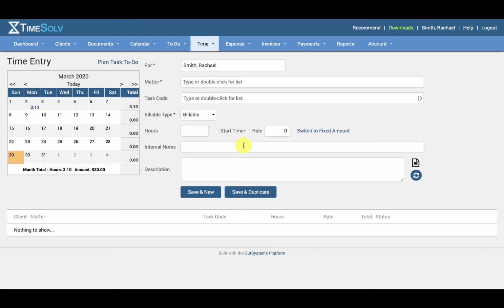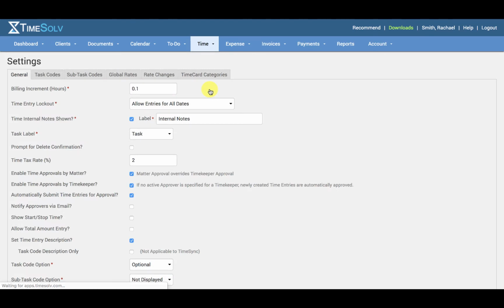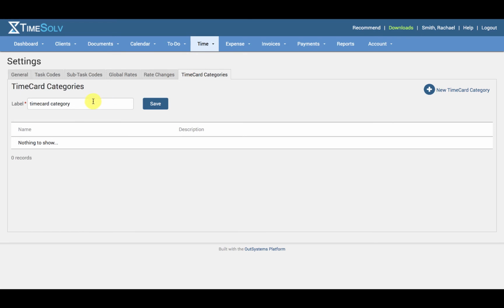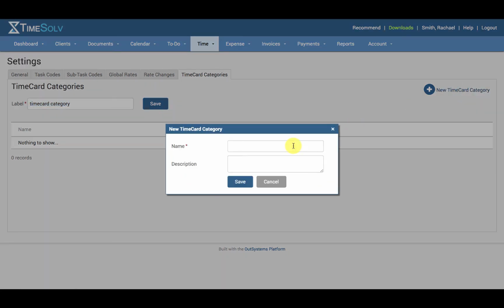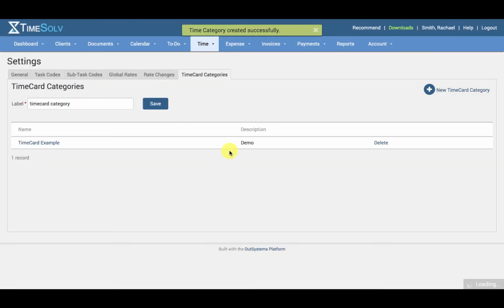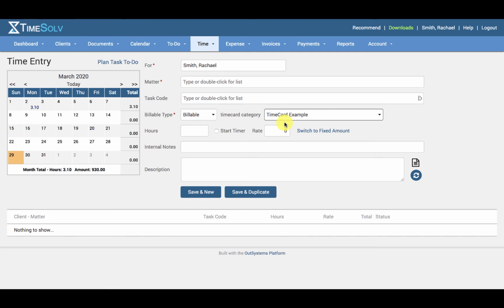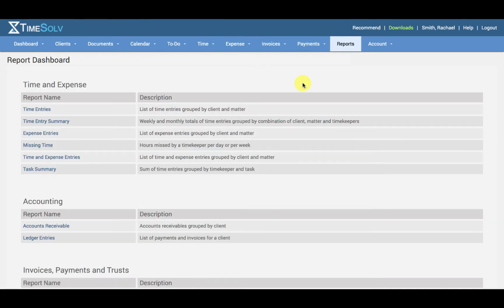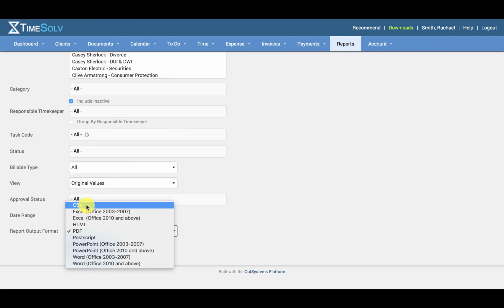TimeCard Categories Tutorial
A video to help users understand how to create TimeCard Categories.